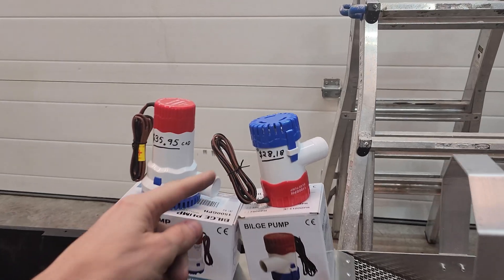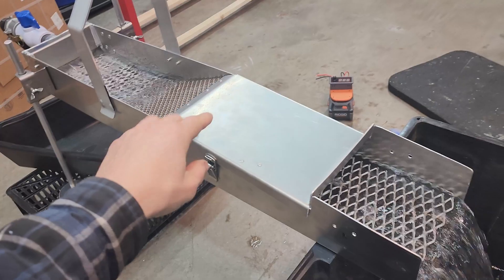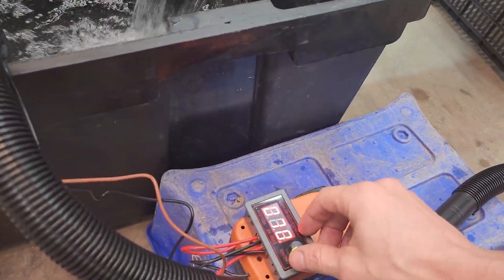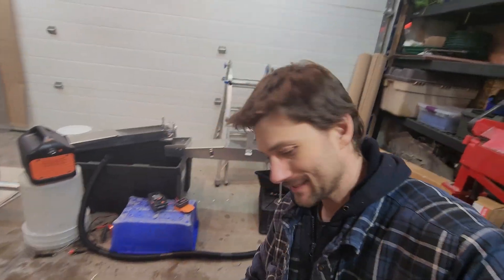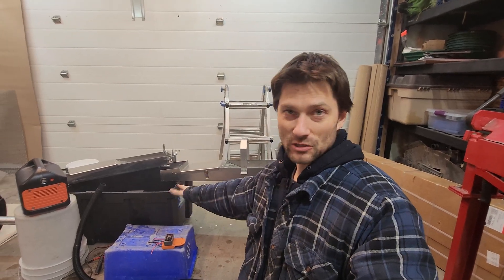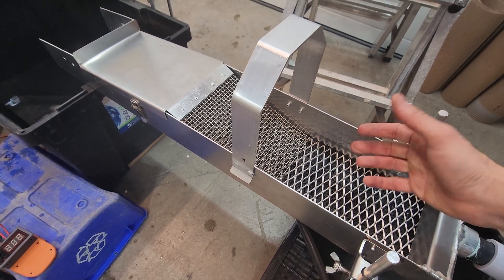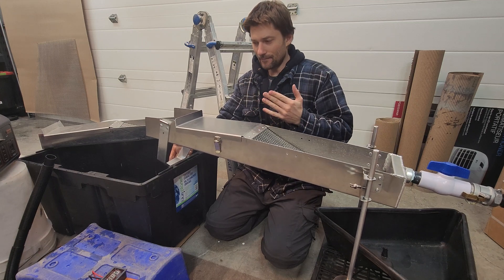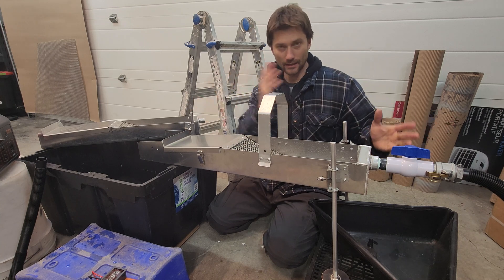Bilge Pump Comparison Test: 1100GPH vs 1500GPH Real World Results.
I had to replace my old bilge pump after it burnt out on me during the field test of my mini high banker.  In this test I will get the real world GPH output numbers for both pumps as well as determine how many watts they each draw.  I hope this was helpful.

***Notes for those who just want the answer***
1100GPH Pump real output was 710 GPH at 42 watts.
1500GPH Pump real output was 1012GPH at 73 watts.

Timestamps:
0:00 Intro
5:01 Results for both pumps on 12 volts.